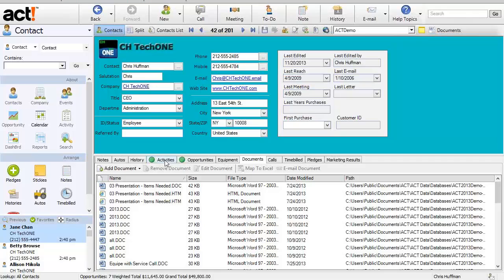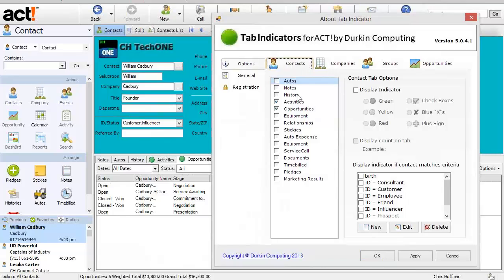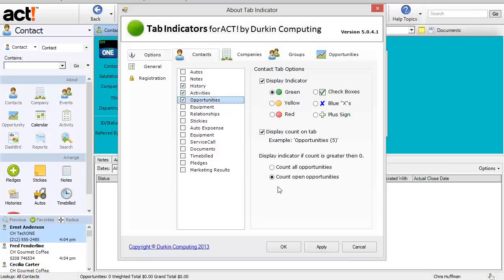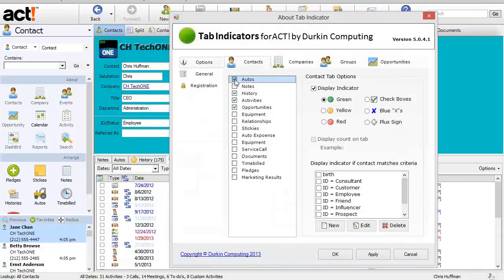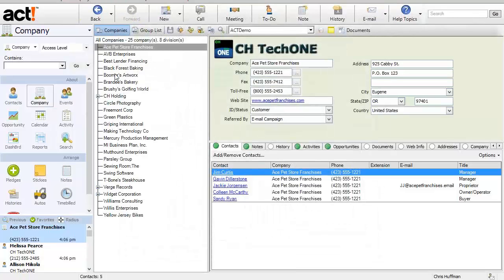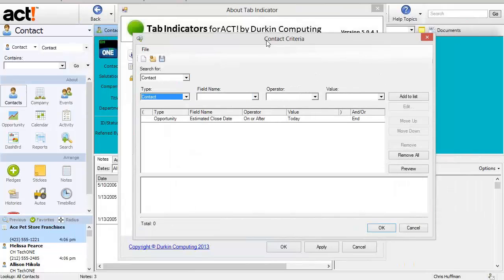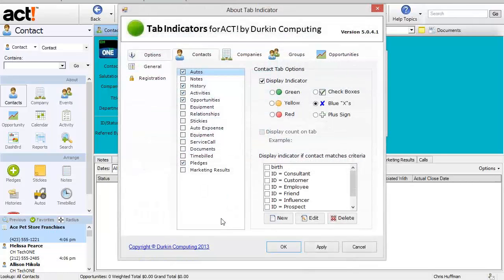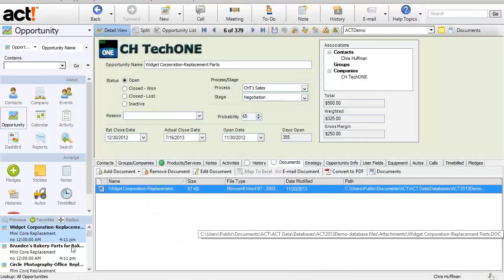Webinar Impact Tab Indicator act crm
Webinar Impact Tab Indicator for ACt recorded 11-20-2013